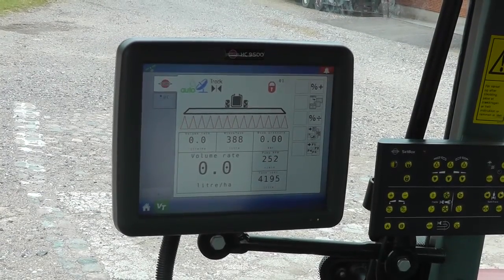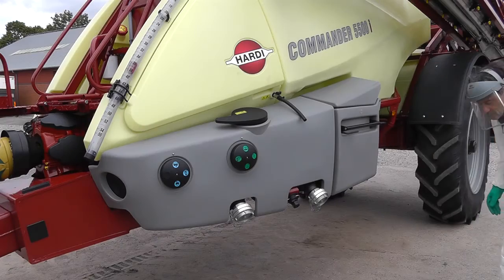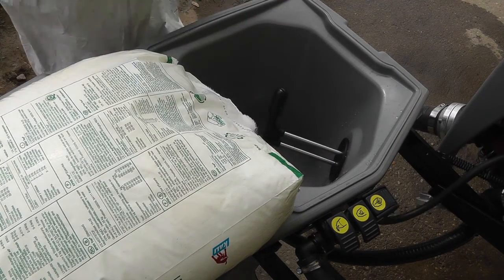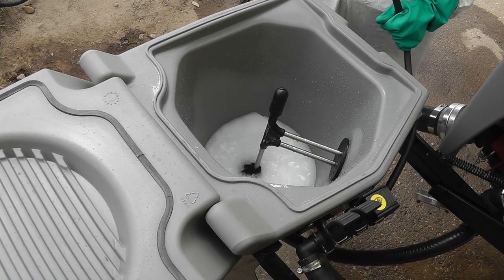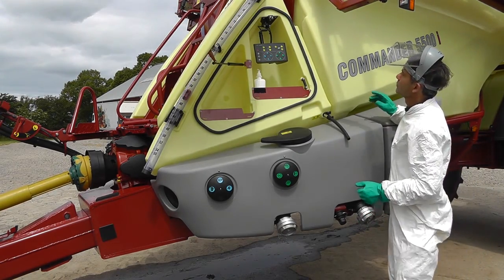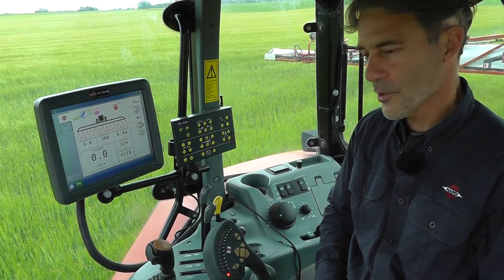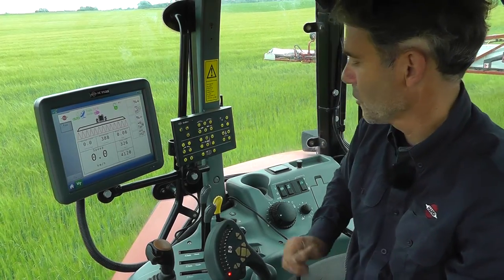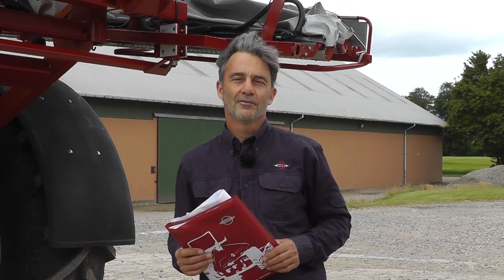Instructional Video - HARDI sprayer start up - Filling & Spraying - (5 of 5)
(Part 5 of 5) Continuation of the Sprayer Start Up series of instructional videos. Here we fill the sprayer with water and use the ChemFiller to add chemicals. We also set our application rate and finally go spraying.